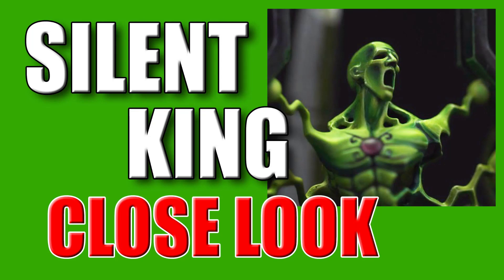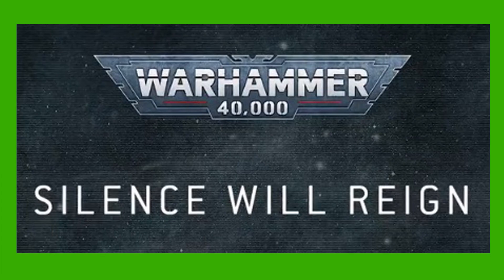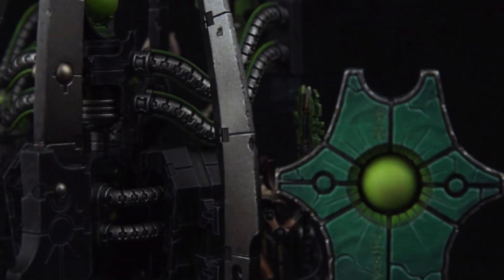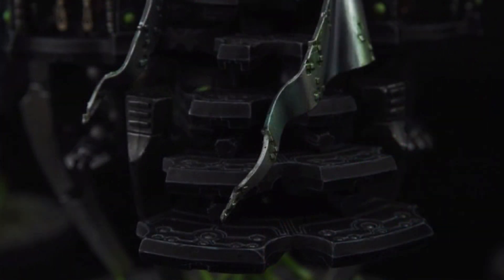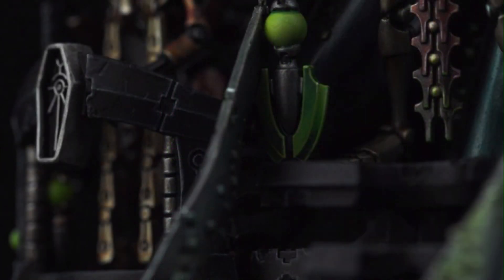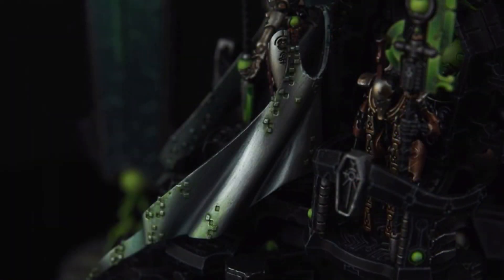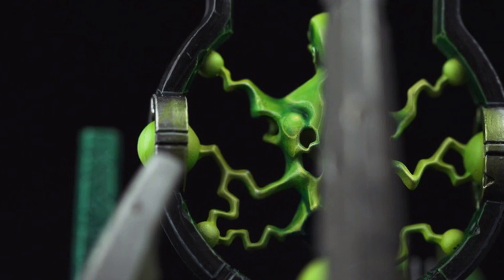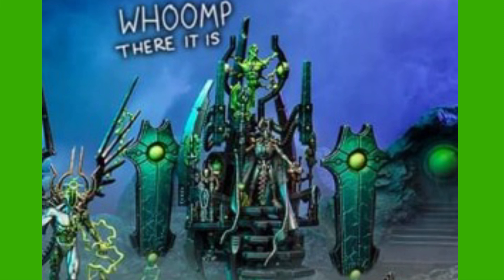New Silent King Model - Hidden Secret!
New Silent King Model teaser trailer is out and in this video we are going to take a close look and see if we can find the hidden secret!

I am uploading five videos today, on the hour, every hour from 7am (BST), ending with a Live stream which you can find

Necrons Will Never be the Same Again! 😍

++Necrons and More++

My Channel is all about Warhammer 40,000. The content on it will include 40k Battle Reports, Army Lists, Conversions, Magnetising tutorials, Painting tutorials, 40k Tactics and lots of General Hobby Tips. I have been into the hobby since 2001 and my first and largest army is Necrons and I cover a lot of Necron tactics here on the Channel. I also have an Eldar army, Dark Eldar army, Tyranids and Space Wolves. I am currently working on a new Slaanesh based Emperor's Children army.